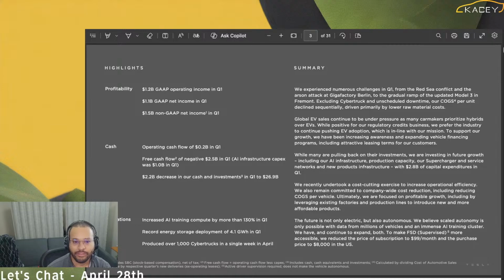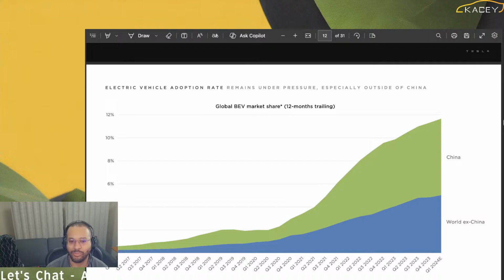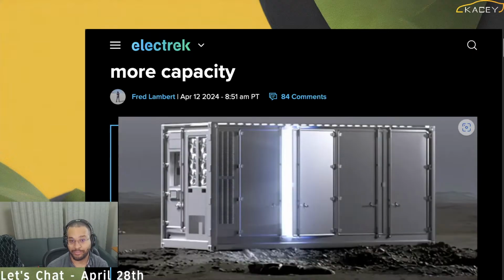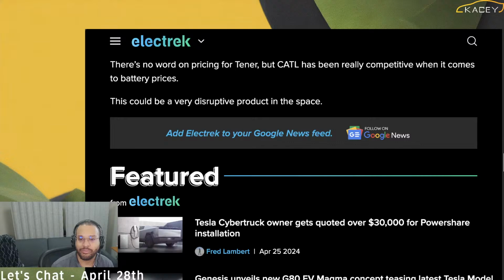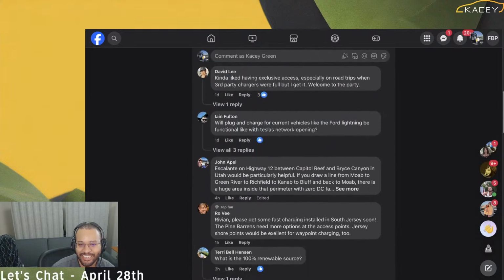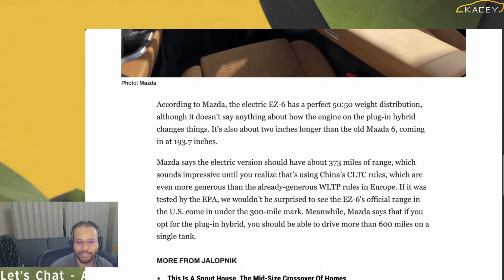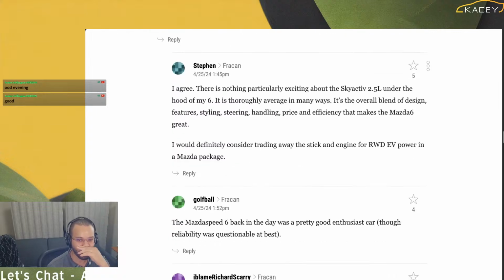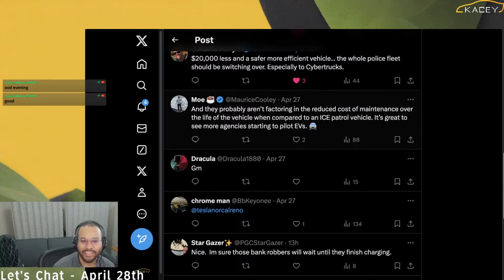Let's Chat with Kacey and Friends - April 28th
Join us weekly as we discuss the latest news and events in green living, electric vehicles, and Tesla. We’ll cover the latest developments from the Musk Companies and other EV and carbon reduction players. Occasionally, special guests will join us to chat about these topics.

This does not affect the price you pay. We only recommend products that we believe in & think will be of value to you. Some of these links come with discounts or other perks.

Gear we use:
Amazon Store